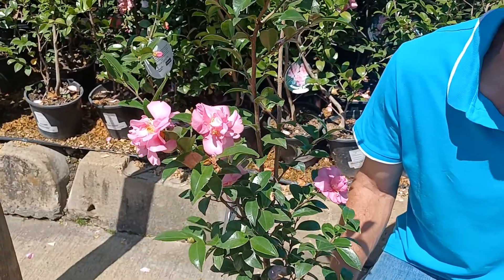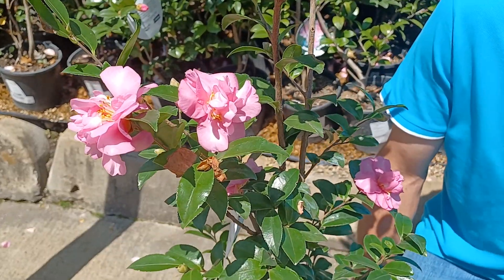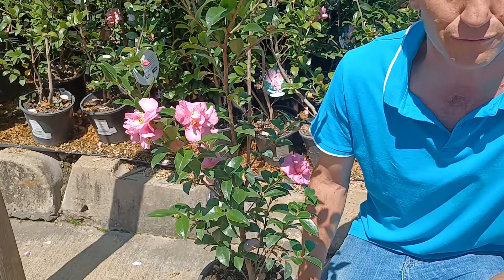Plant of the week for 9 April 2022 is the Camelia sasanqua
I love planting Camellia sasanqua and and what better plant to have for a plant of the week than this stunning evergreen hardy flowering shrub. It can be cut down to any size hedge, but if left to grow will reach a height of approx 5m and will grow about 1.5 to 2m wide. Must be planted in acid soil, so use Acid compost when planting